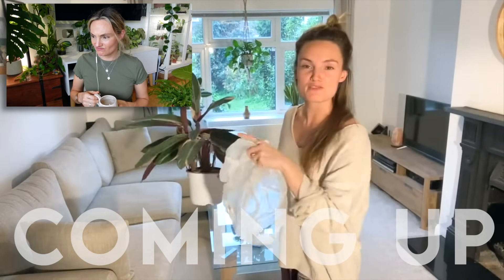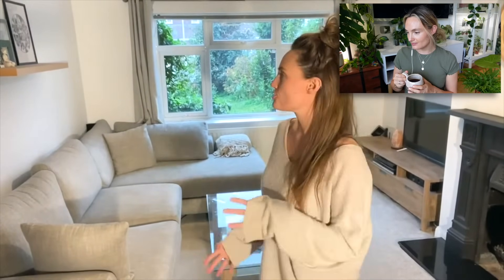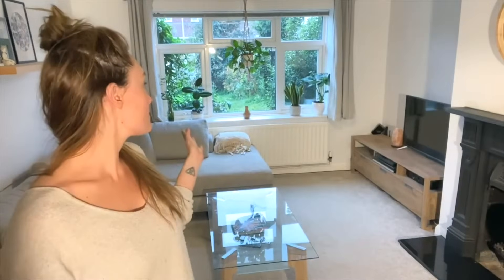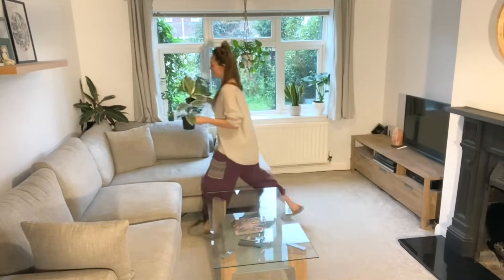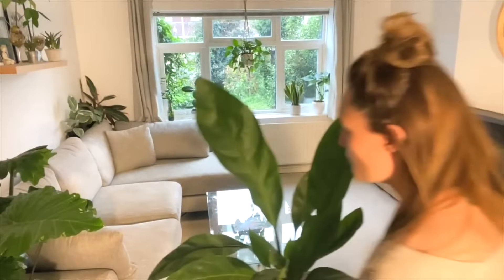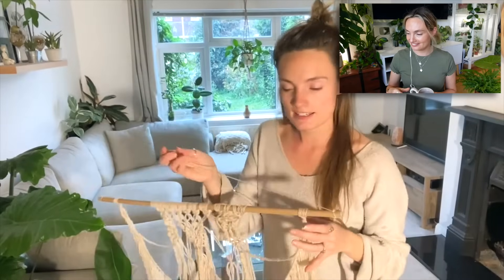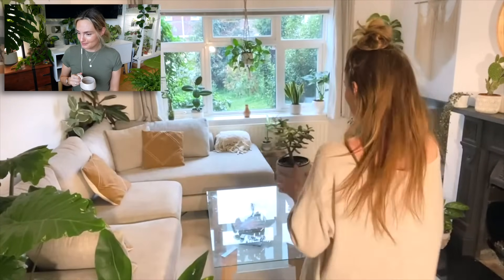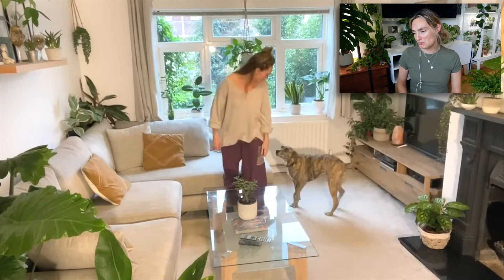Don't Make These Houseplant Styling Mistakes... 🌱 Reacting To (+ correcting) My Bad Plant Styling!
I also made a more recent video dedicated to the GOOD plant styling tips + tricks I use nowadays to make my jungle home work well (and keep the plants happy):

mother.life/US/shop/plantspectrum/1476a076

TheJungleHaven